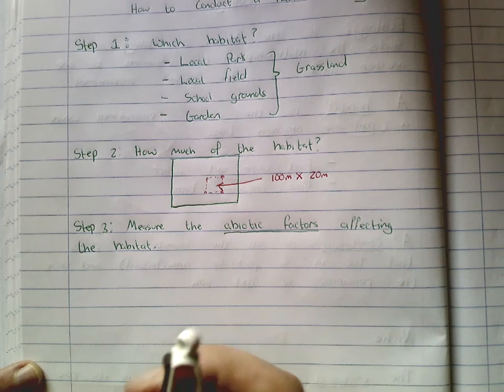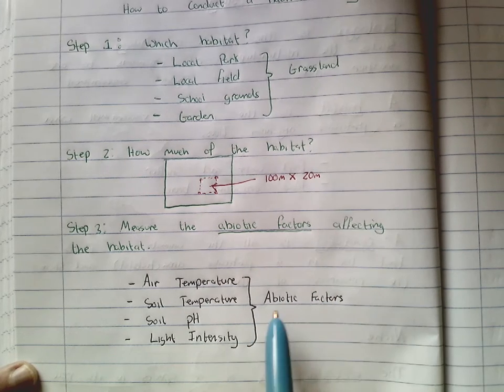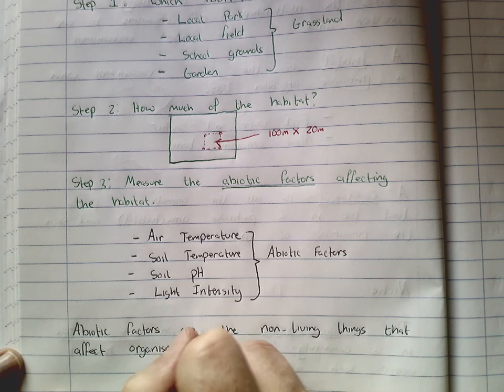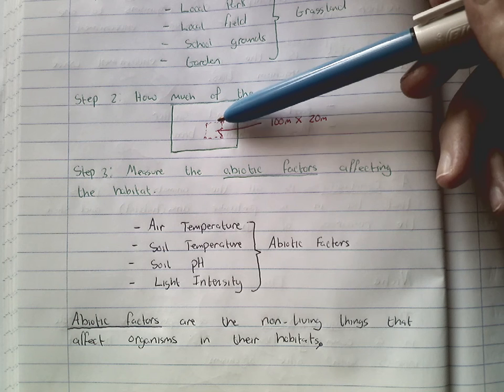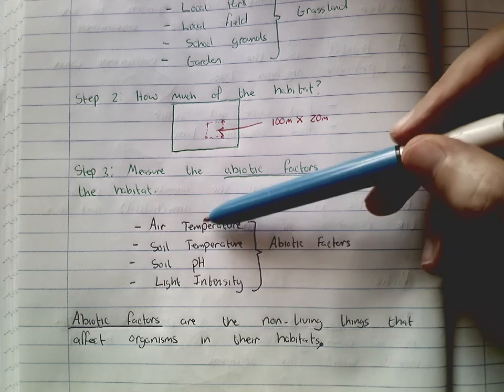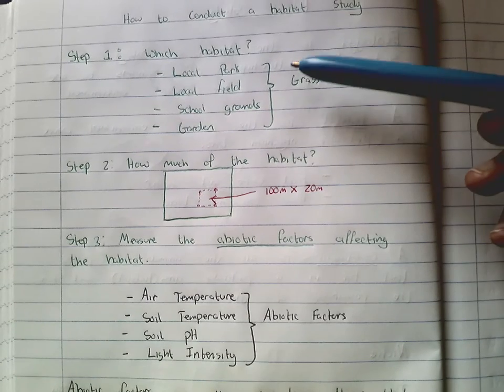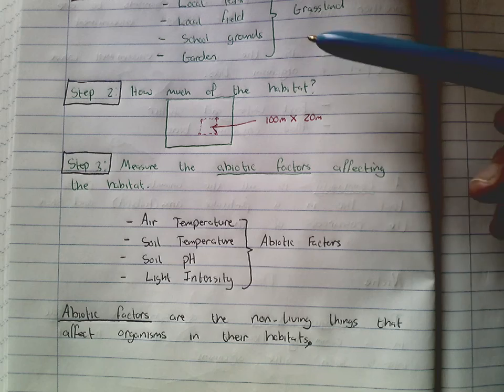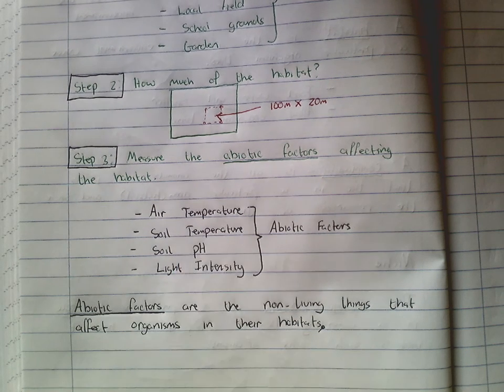Step 1 to 3 Habitat Study